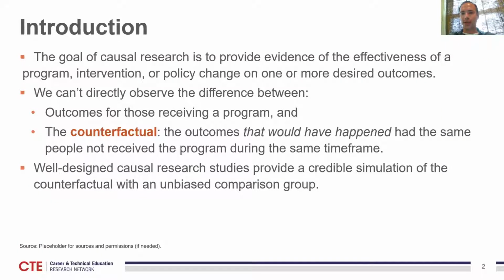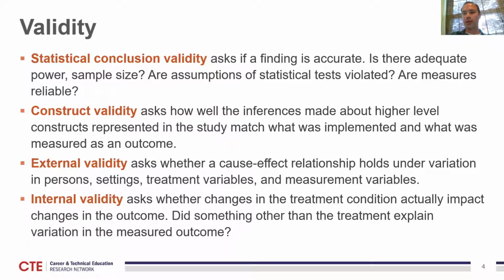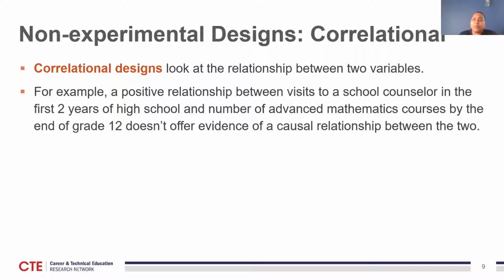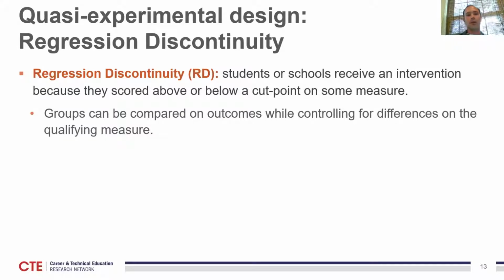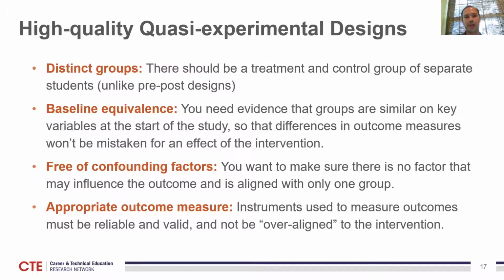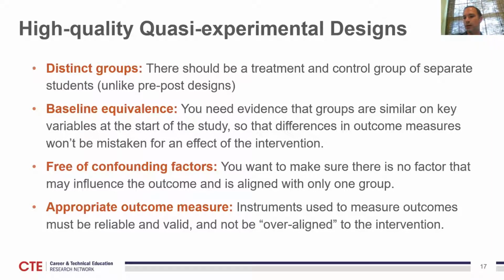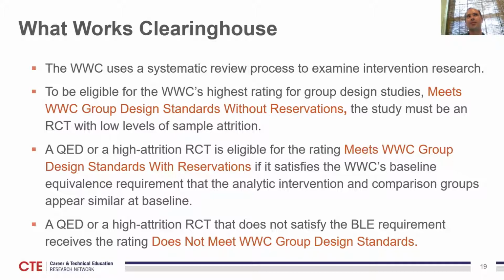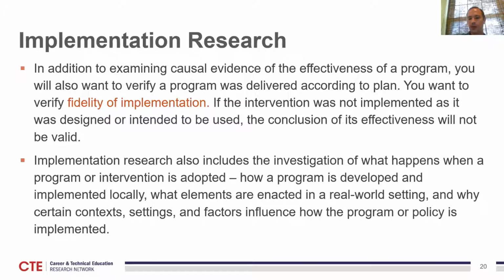Introduction to causal research | 2020 CTE Summer Training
Presenter: Trey Miller

The work of the CTE Research Network Lead is supported by the Institute of Education Sciences at the U.S. Department of Education with funds provided under the Carl D. Perkins Career and Technical Education Act through Grant R305N180005 to the American Institutes for Research (AIR). The work of the Network member projects is supported by the Institute. The opinions expressed are those of the authors and do not represent the views of the Institute or the U.S. Department of Education.